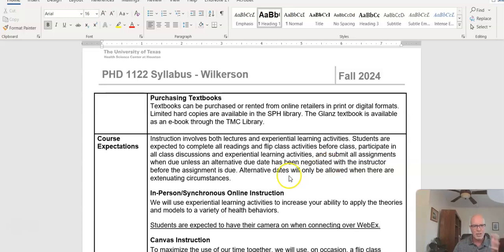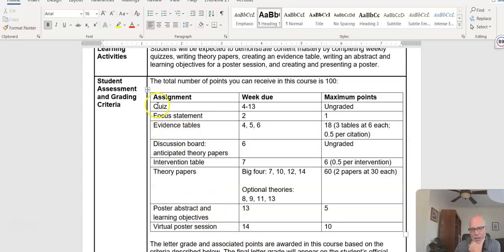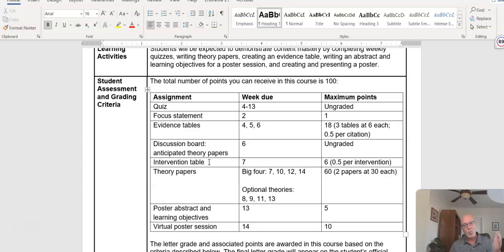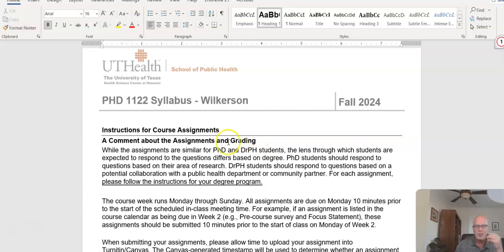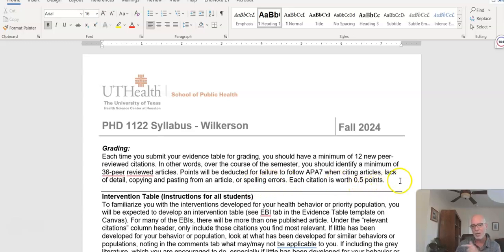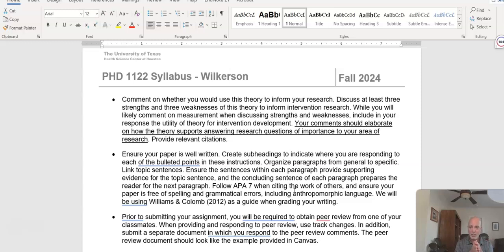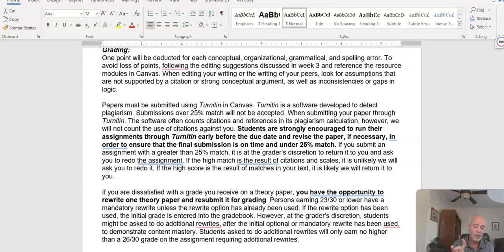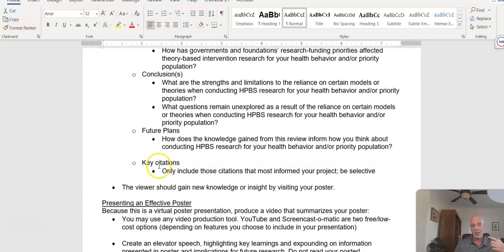PHD 5500 Week 8: How to Create Competency-Based Assignments